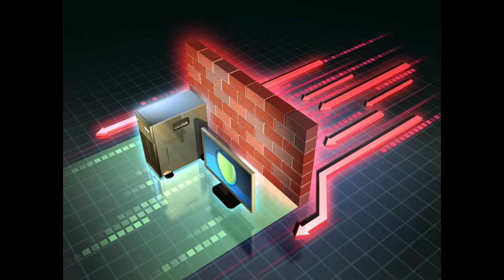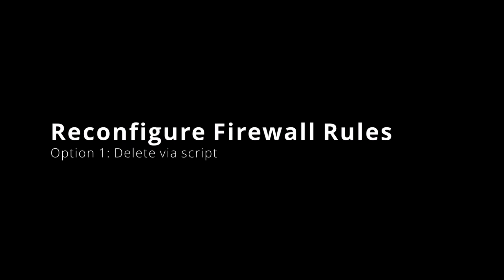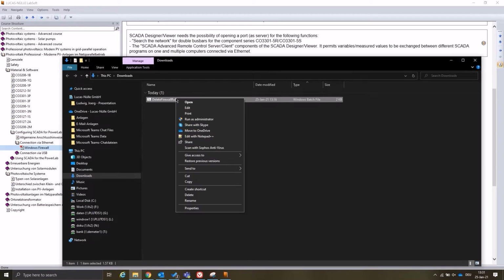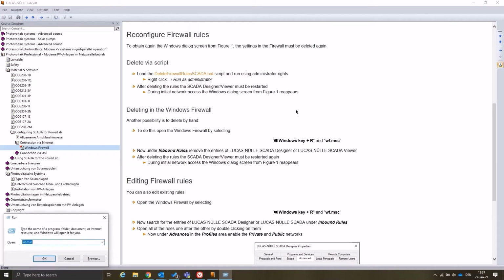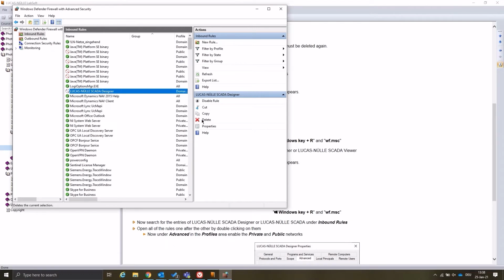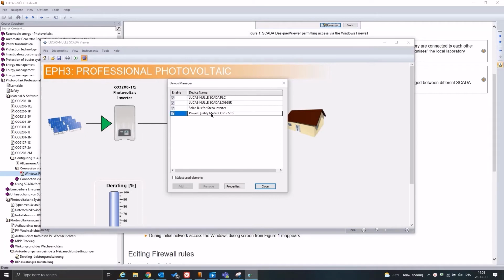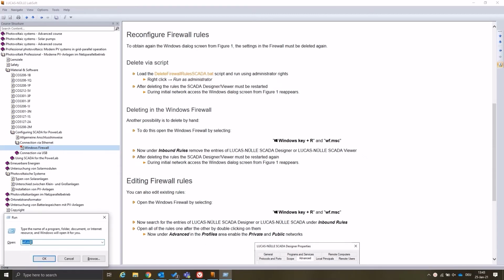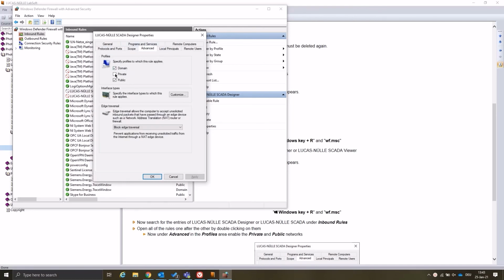Setup the firewall for SCADA | How To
» Setup the firewall for SCADA | How To « In this video we show you how to setup the firewall rules to ensure the SCADA software works properly.